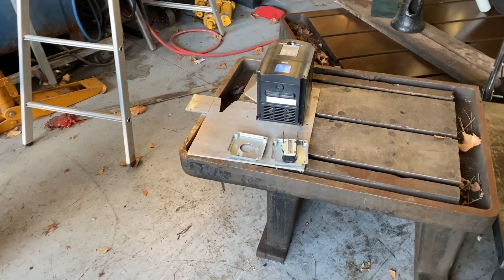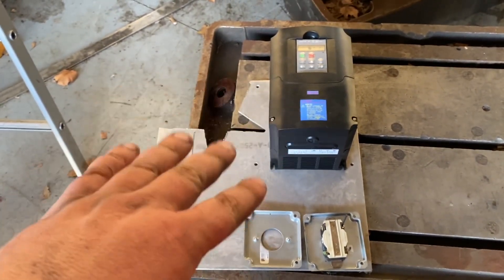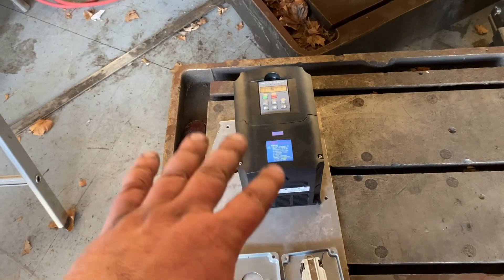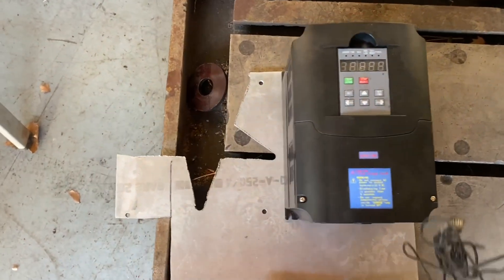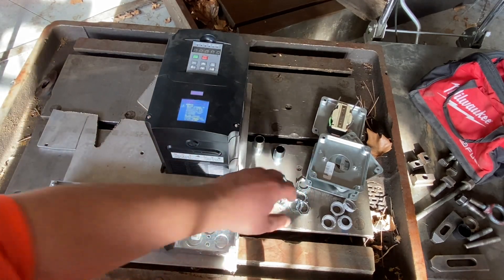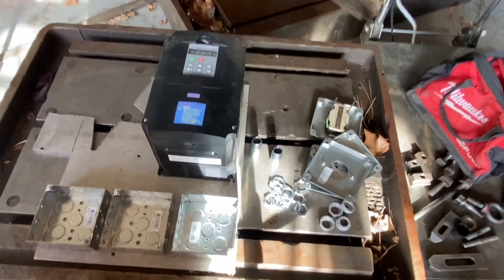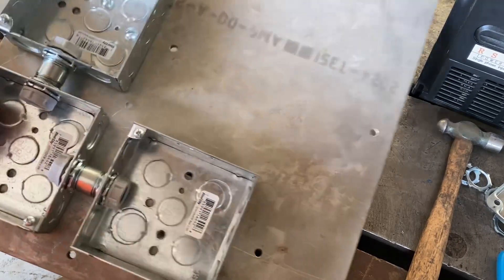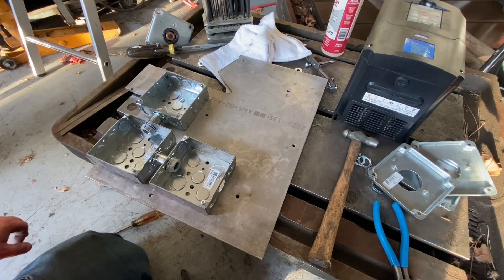Single to 3 phase VFD power station part 1